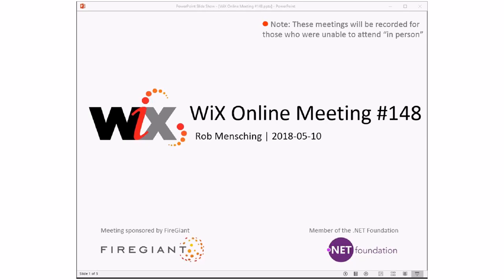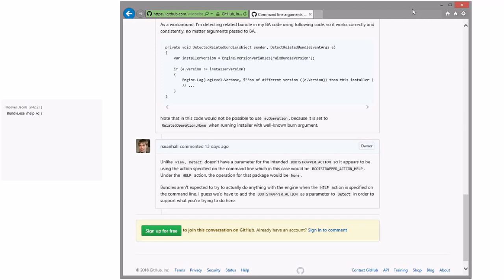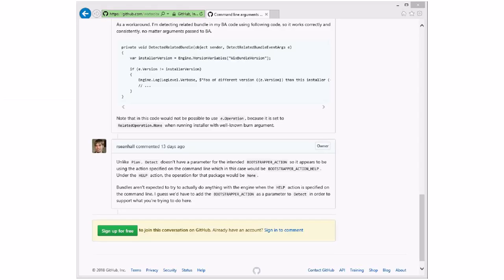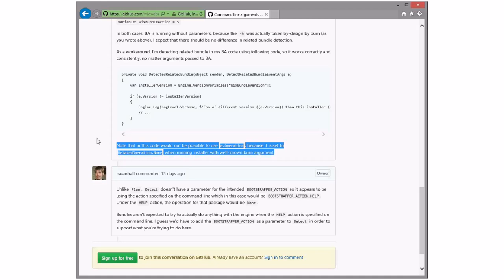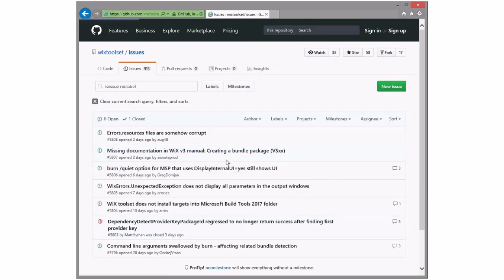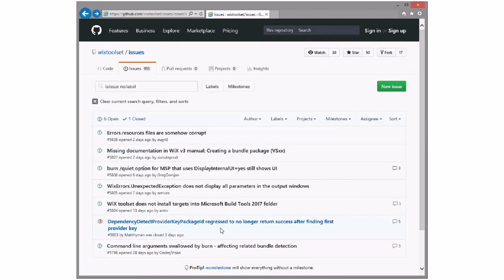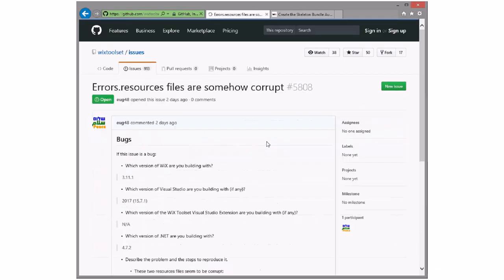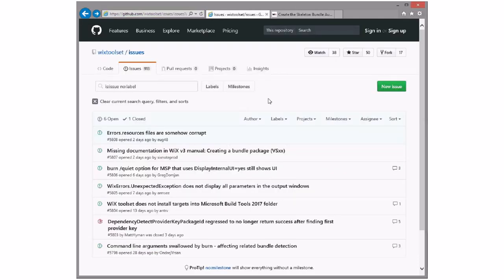WiX Online Meeting #148